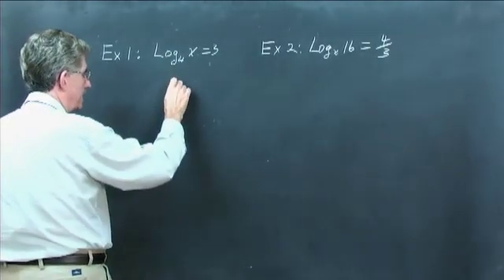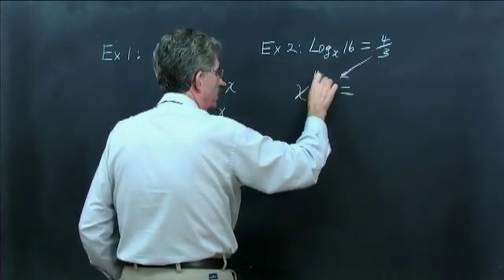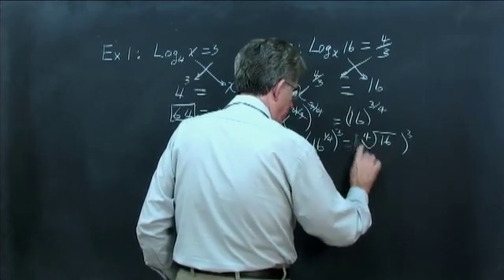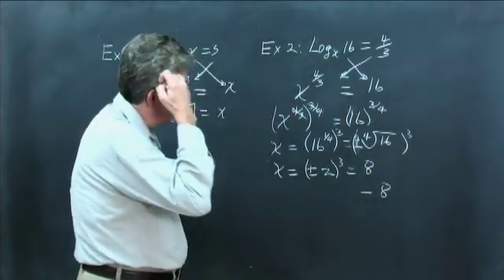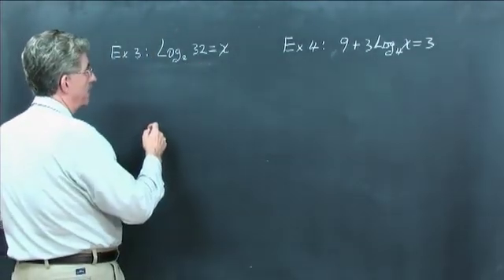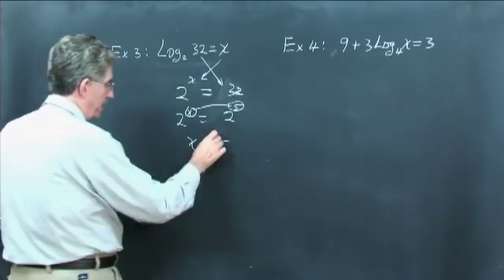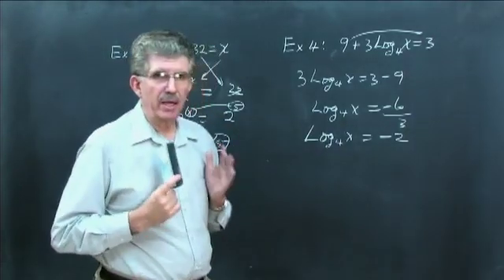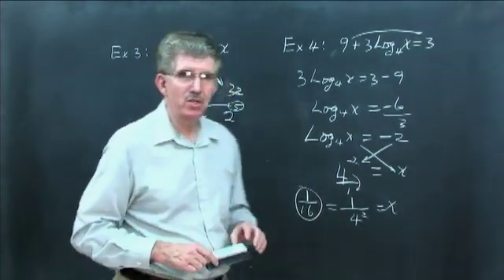Unit 11 04 Solving log equations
Solving log equations tutorial